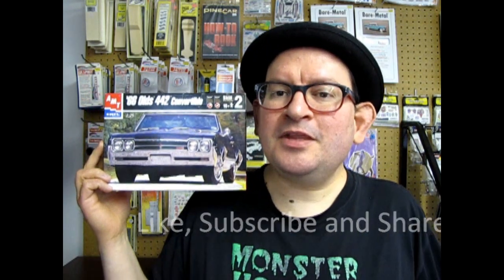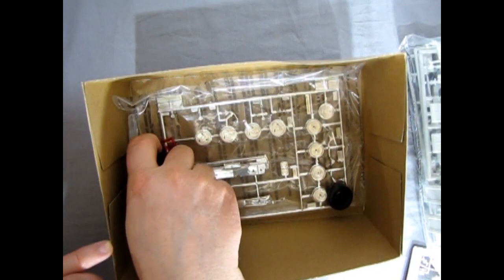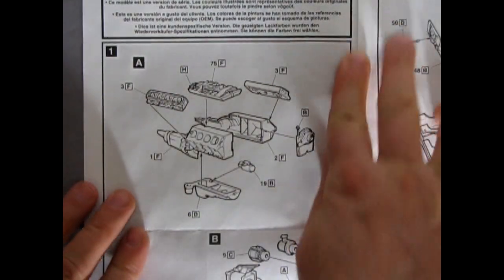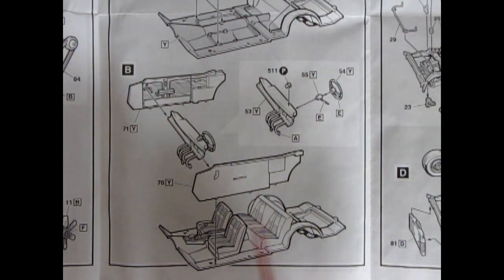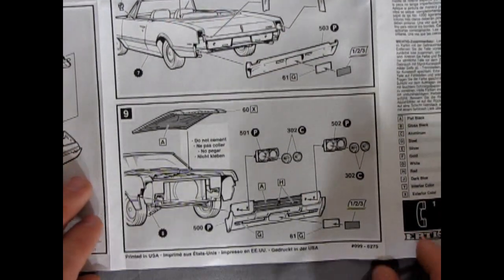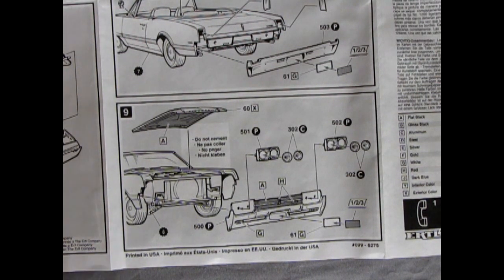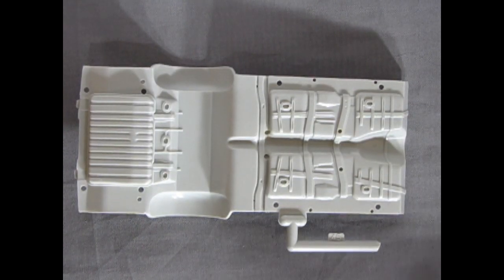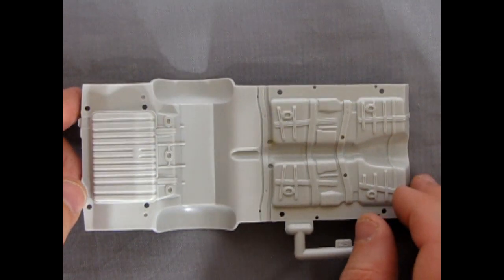What's In the Box? AMT #6275 1966 Oldsmobile 442 Convertible